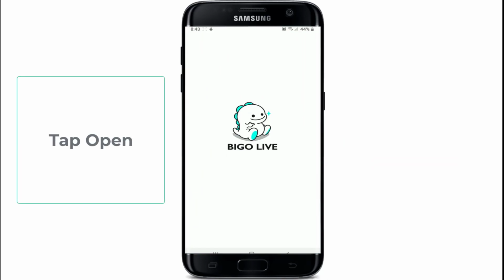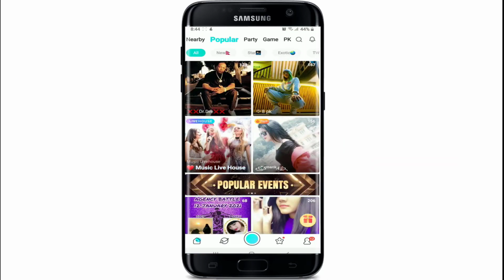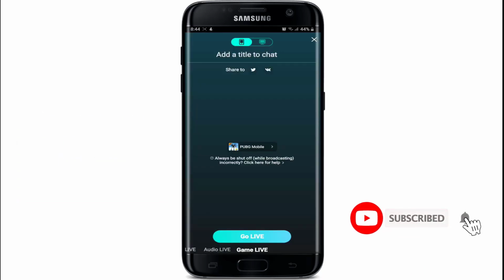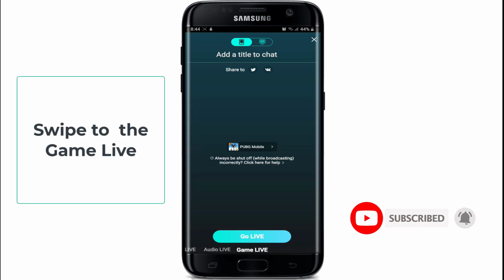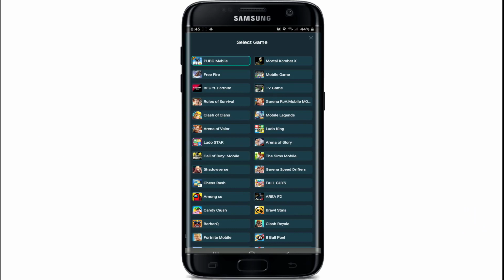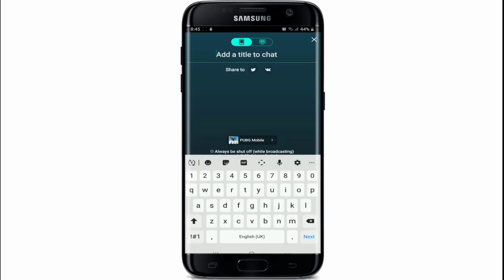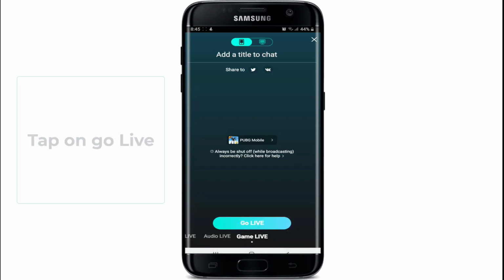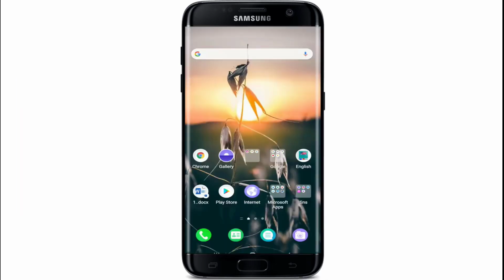How to Play Bigo Live Games | Bigo Live Tutorial 2021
In today's episode, I’m going to guide you through how you can play bigo live games.
Start by tapping open, we go live on your mobile device. Now as soon as you reach the home screen of the bigo live trap, the round icon is in the middle of the bottom and once you do that, swipe to game live. Select the game you would want to play, but make sure that the game is installed on your device as well after selecting the game. You can add a title in order to chat if you want, and after you are done tap on go live, tap on start now from the pop-up and, you can play games on bigo live.
Chapters
00:00 intro
00:17 how you can play bigo live games.
00:59 outro
on french
Dans l'épisode d'aujourd'hui, je vais vous expliquer comment jouer à des jeux bigo live.
Commencez par appuyer sur Ouvrir, nous passons en direct sur votre appareil mobile. Maintenant, dès que vous atteignez l'écran d'accueil du piège bigo live, l'icône ronde se trouve au milieu du bas et une fois que vous l'avez fait, balayez pour jouer en direct. Sélectionnez le jeu auquel vous souhaitez jouer, mais assurez-vous que le jeu est également installé sur votre appareil après avoir sélectionné le jeu. Vous pouvez ajouter un titre afin de discuter si vous le souhaitez, et une fois que vous avez terminé, appuyez sur Lancer en direct, appuyez sur Démarrer maintenant à partir de la fenêtre contextuelle et vous pouvez jouer à des jeux sur bigo en direct.
on Spanish
En el episodio de hoy, te guiaré a través de cómo puedes jugar juegos en vivo de bigo.
Comience tocando en abrir, comenzamos a vivir en su dispositivo móvil. Ahora, tan pronto como llegues a la pantalla de inicio de la trampa en vivo de bigo, el ícono redondo está en el medio de la parte inferior y, una vez que lo hagas, desliza el dedo hacia el juego en vivo. Seleccione el juego que le gustaría jugar, pero asegúrese de que el juego esté instalado en su dispositivo también después de seleccionar el juego. Puede agregar un título para chatear si lo desea, y una vez que haya terminado, toque en ir en vivo, toque en comenzar ahora desde la ventana emergente y podrá jugar juegos en bigo live.
on hindi
आज के एपिसोड में, मैं आपका मार्गदर्शन करने जा रहा हूँ कि आप बिगो लाइव गेम कैसे खेल सकते हैं।
ओपन टैप करके शुरू करें, हम आपके मोबाइल डिवाइस पर लाइव हो जाते हैं। अब जैसे ही आप बिगो लाइव ट्रैप के होम स्क्रीन पर पहुंचते हैं, नीचे के बीच में गोल आइकॉन होता है और एक बार ऐसा करने के बाद गेम लाइव पर स्वाइप करें। उस गेम का चयन करें जिसे आप खेलना चाहते हैं, लेकिन सुनिश्चित करें कि गेम का चयन करने के बाद गेम आपके डिवाइस पर भी इंस्टॉल हो। आप चाहें तो चैट करने के लिए एक शीर्षक जोड़ सकते हैं, और आपके द्वारा लाइव पर टैप करने के बाद, पॉप-अप से स्टार्ट नाउ पर टैप करें और, आप बिगो लाइव पर गेम खेल सकते हैं।